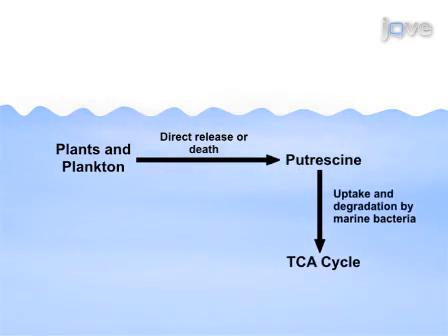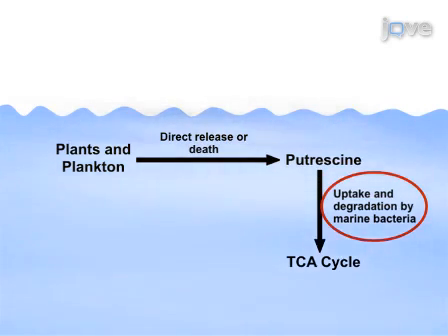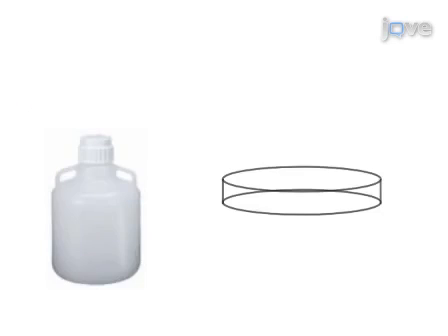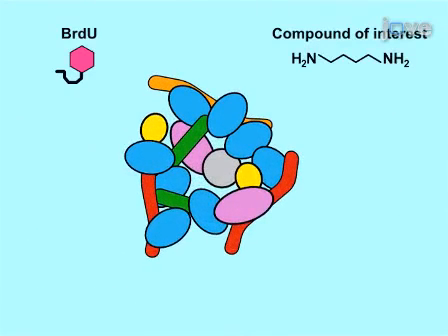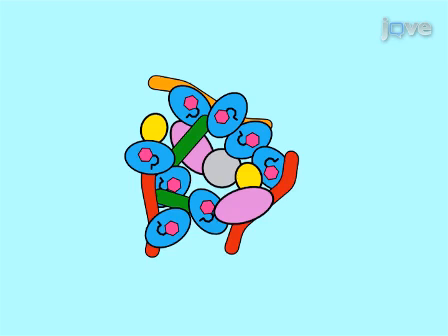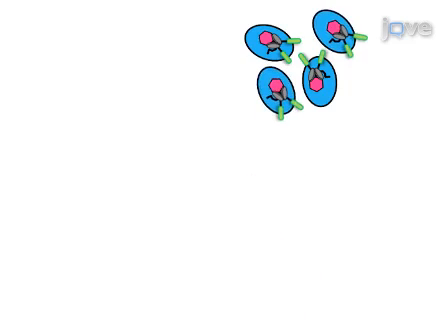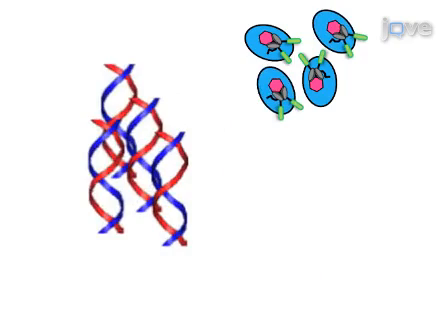BrdU Labeling & Subsequent Fluorescence Activated Cell Sorting l Protocol Preview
Bromodeoxyuridine (BrdU) Labeling and Subsequent Fluorescence Activated Cell Sorting for Culture-independent Identification of Dissolved Organic Carbon-degrading Bacterioplankton -  a 2 minute Preview of the Experimental Protocol

Steven Robbins, Jisha Jacob, Xinxin Lu, Mary Ann Moran, Xiaozhen Mou
Kent State University, Biological Sciences; University of Georgia (UGA), Marine Sciences;

Environmental bacterioplankton are incubated with a model dissolved organic carbon (DOC) compound and a DNA labeling reagent, bromodeoxyuridine (BrdU). Afterward, DOC-degrading cells are separated from the bulk community based on their elevated BrdU incorporation using fluorescence activated cell sorting (FACS). These cells are then identified by subsequent molecular analyses.